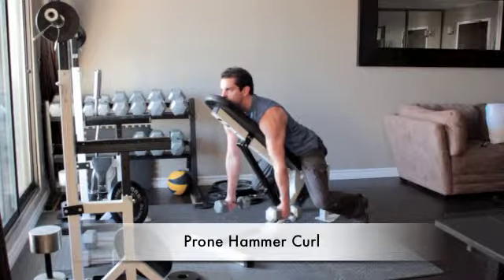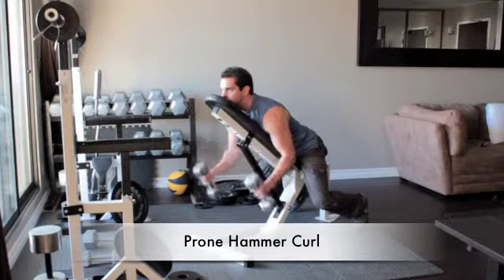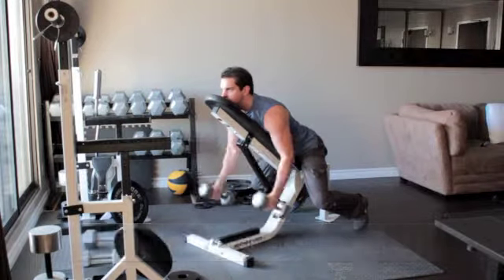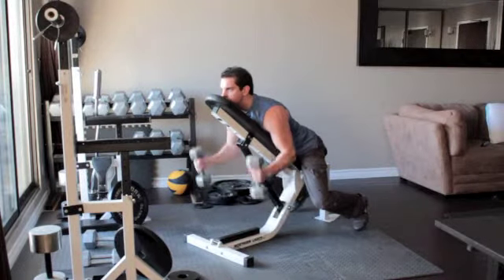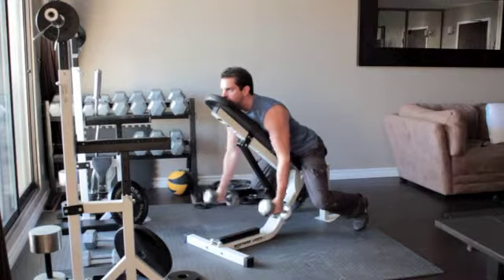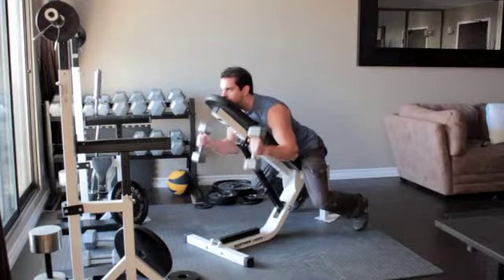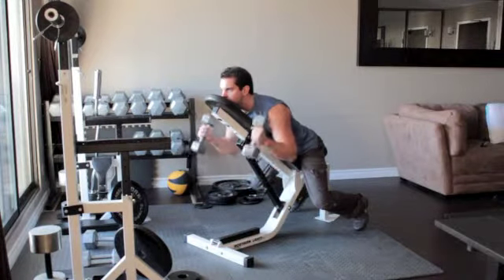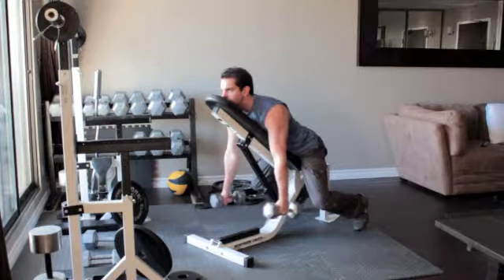Demo Prone Hammer Curl